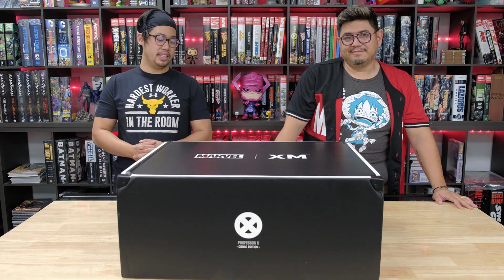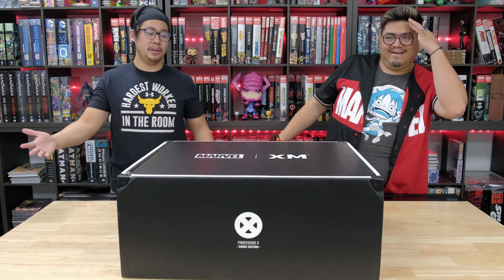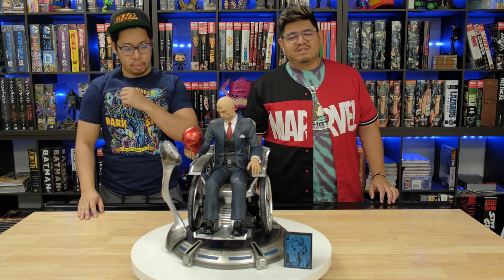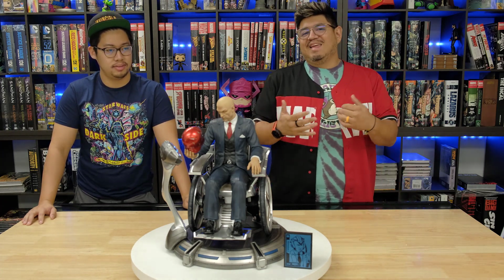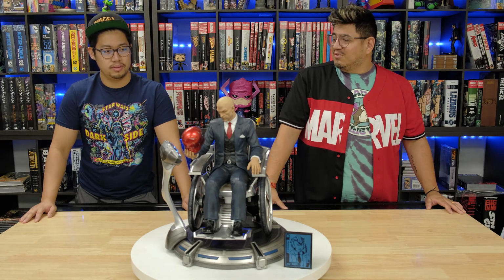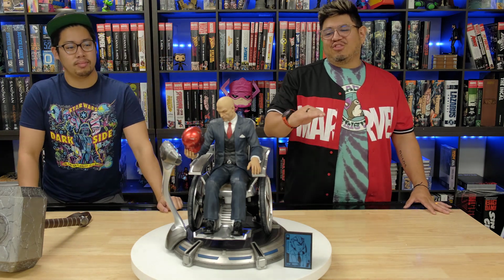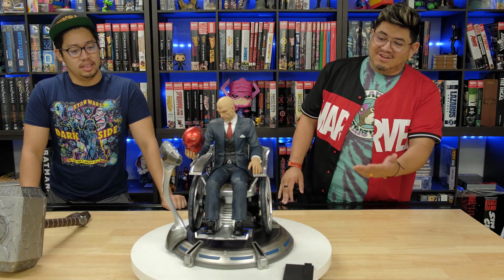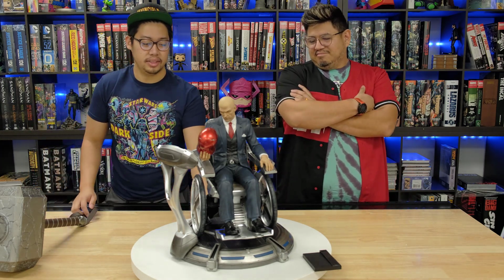PROFESSOR X Version A XM Studio Review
whatnot account: organicpricedbook